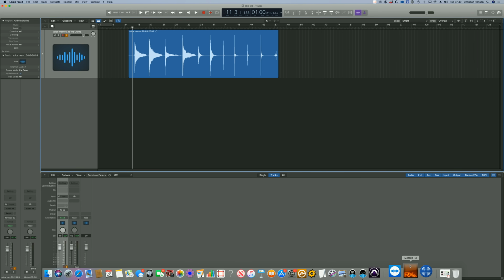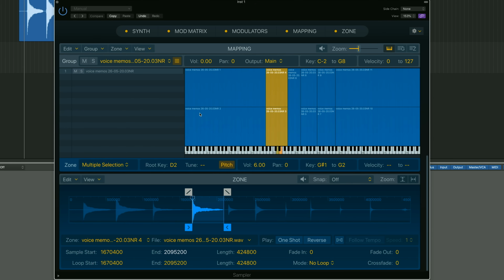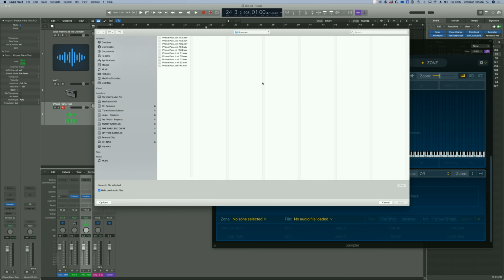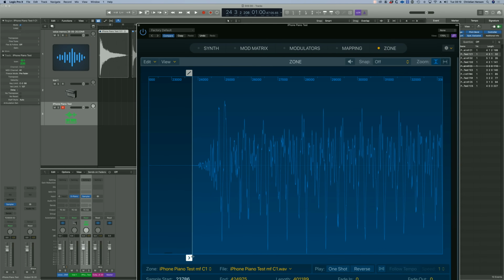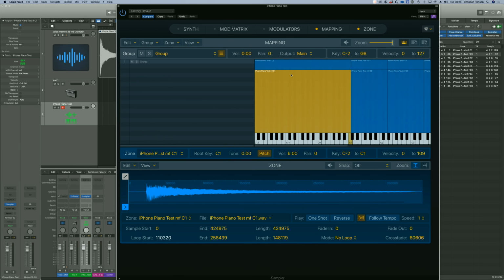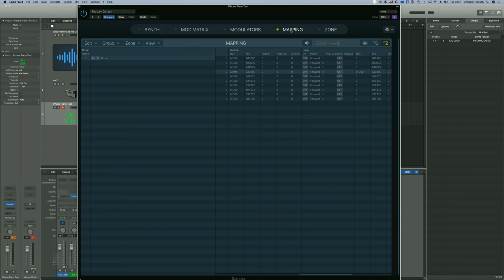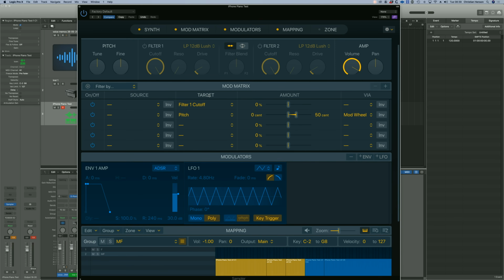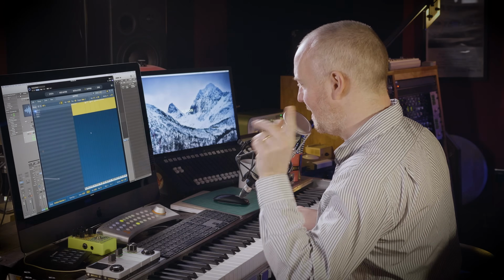NEW Logic Sampler - DEEP DIVE (by an EXS Veteran)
My final film about our beloved EXS24 now called. "Sampler"??? Where did I go wrong and what did I miss (answers please in the comments below).

Can you get the auto-sampler to work with my samples, and how quick could you take my slices and make them into a sample instrument?

1:51 QUICK SAMPLING
3:19 AUTOMAPPING
10:34 PREPARING TO IMPORT
11:58 OVERVIEW
12:31 ZONE EDITOR
17:19 MAPPING EDITOR(S)
22:06 MODULATORS, MATRIX & SYNTH